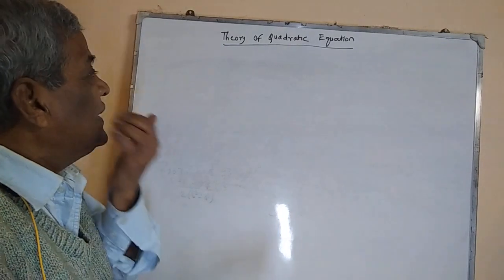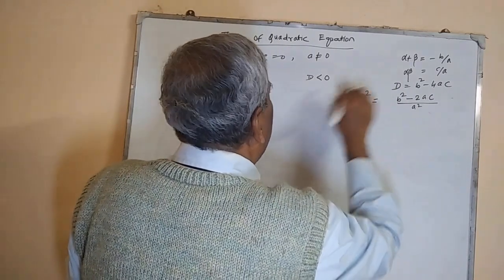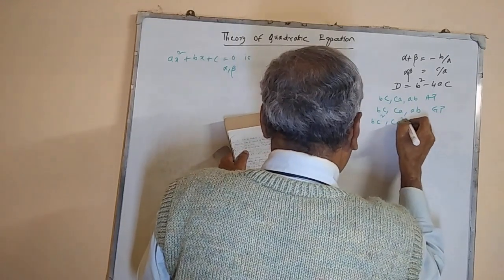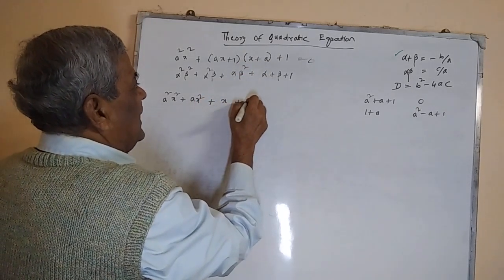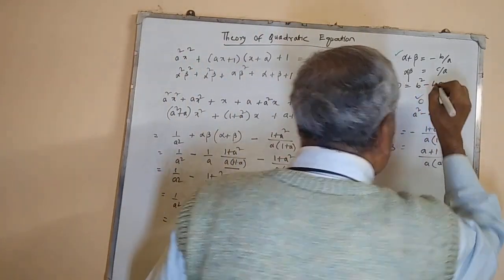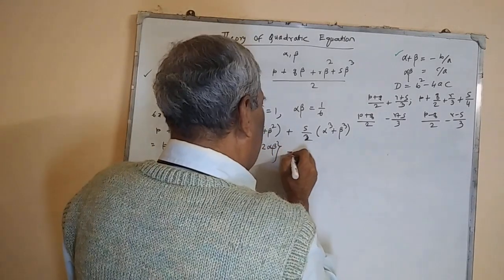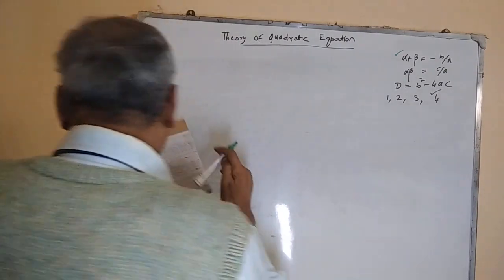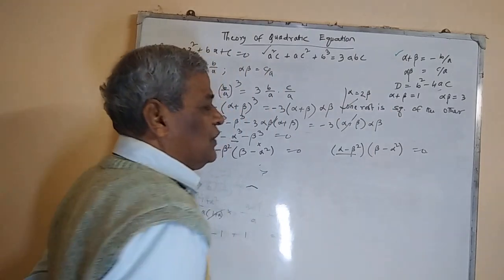Theory of Quadratic Equations ll Part 1 ll IIT Main & Advanced || State JEE || Solved Paper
This is a paper solving session. Most of the problems given in  I. I. T main  advanced and state  J. E. E.  in recent years are solved here.

While solving problems, due attention is given to
_ discriminant
 _ nature of roots
 _ condition of common root
 _ common root
 _ symmetric function of roots
 _ roots using geometry
 _ to find condition, if ratio of roots are given
 _ solution of   equation having modulus sign

# discriminant # NatureOfRoots relationshipRootsCoefficient # CommonRroot
# SymmetricFunctionOfRoots